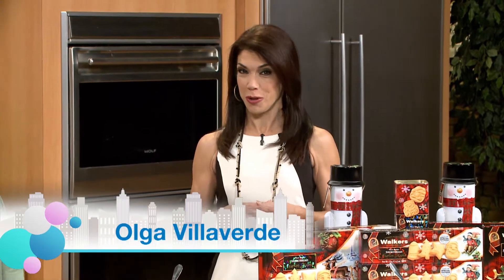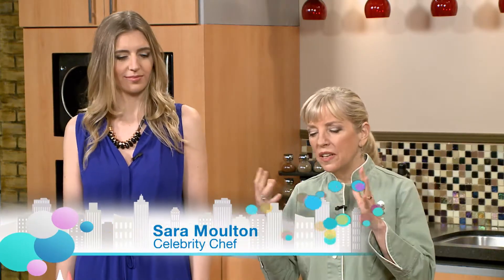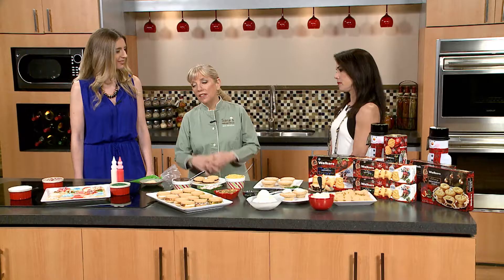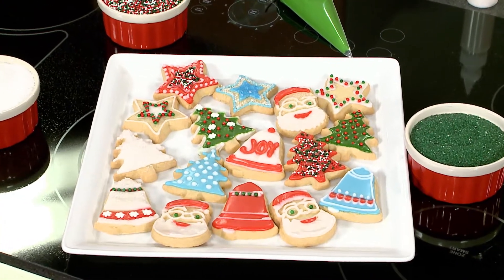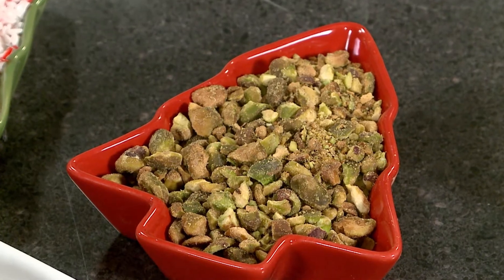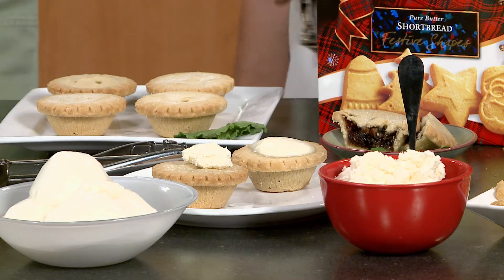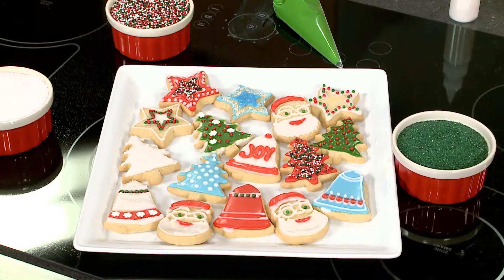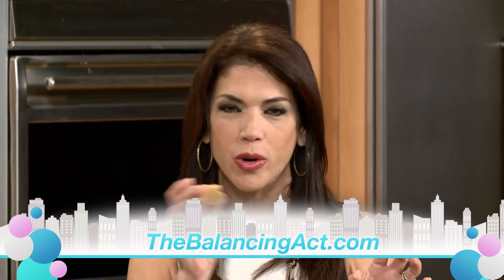Sweet Inspiration...Creating Perfect Holiday Desserts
Walkers Shortbread and DealDash Take Center Stage on November 25th Show